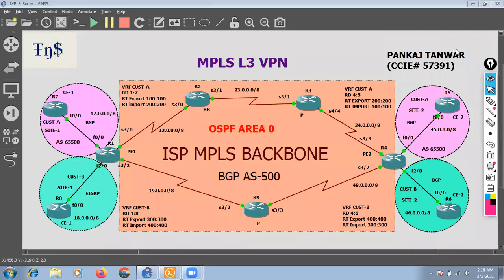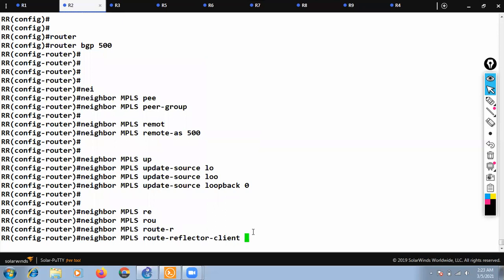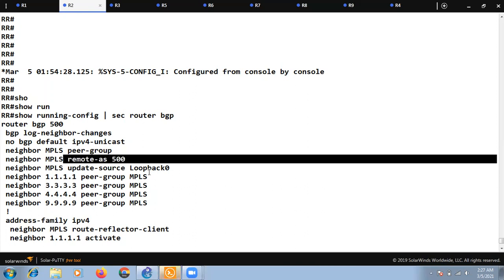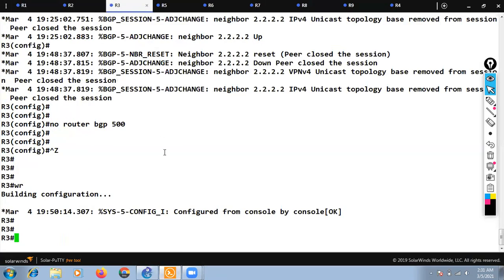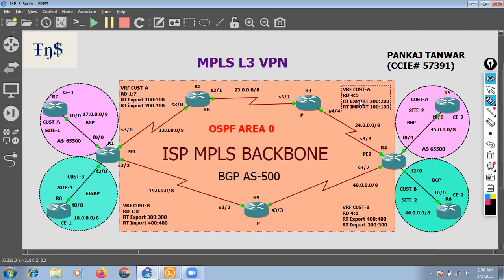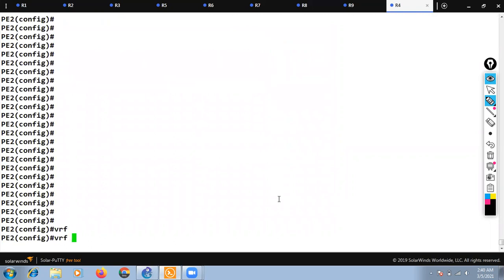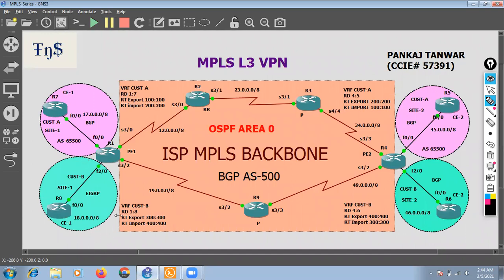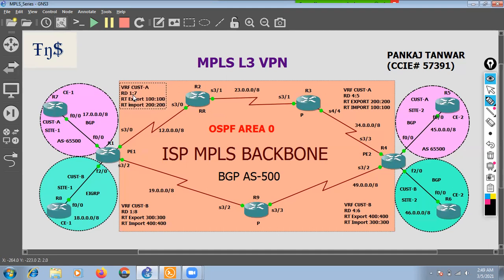MPLS Lecture 8 (MPLS VPN Configuration) CCIE 57391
How to confiure the L3 VPN
Route-reflector configuration in MPLS L3 VPN